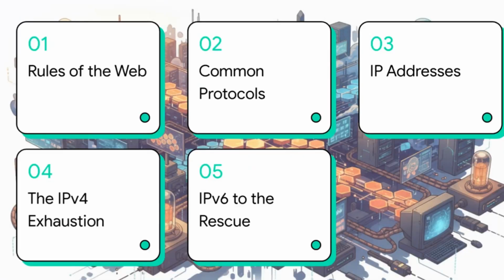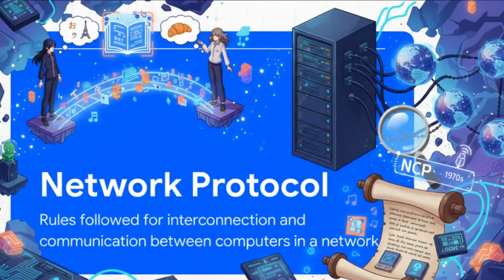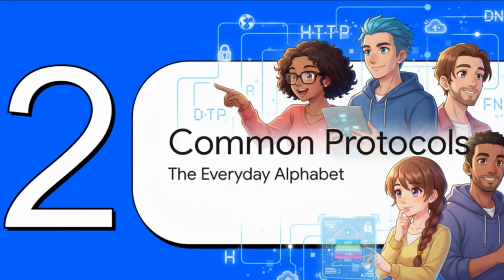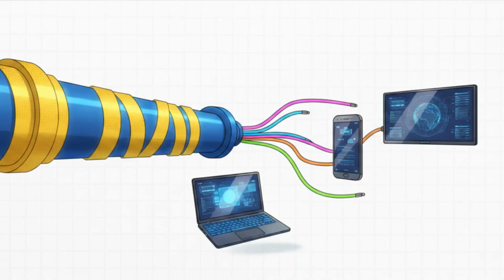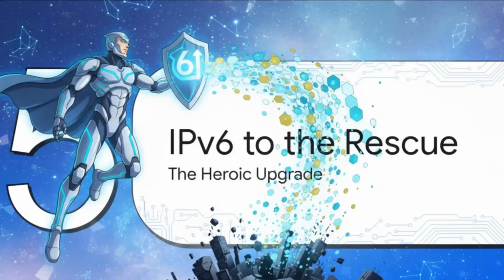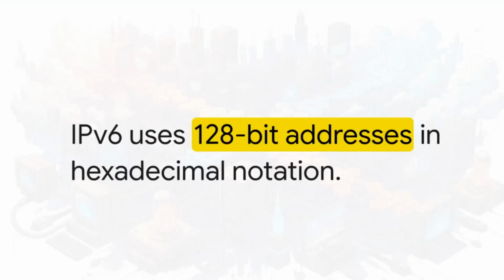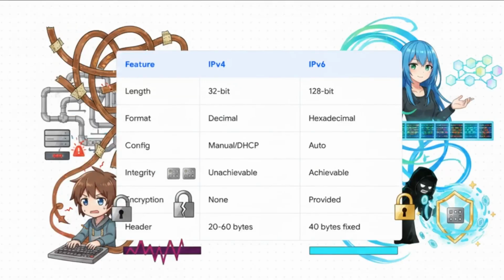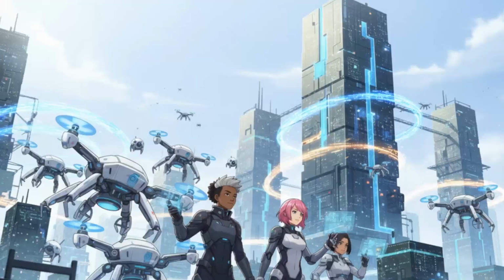Network Protocols & IP Addresses Explained | How the Internet Communicates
🌐 Every device on the internet speaks the same language — thanks to network protocols and IP addresses!

In this episode, we break down Network Protocols and IP Addresses — the rules and identifiers that make global communication possible. From TCP/IP and HTTP to DNS and DHCP, we explain each protocol clearly. We also cover how IP addresses work, the difference between IPv4 and IPv6, and why every device needs one.

📌 What you'll learn:
- What network protocols are and why they matter
- Key protocols: TCP/IP, HTTP, HTTPS, FTP, DNS, DHCP
- What an IP address is and how it works
- IPv4 vs IPv6 explained simply
- How data finds its way across the internet